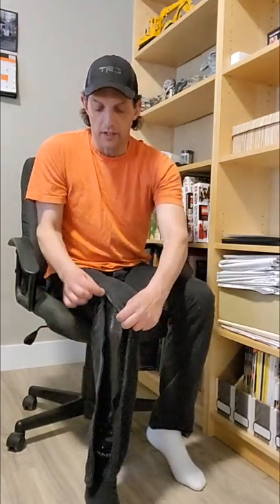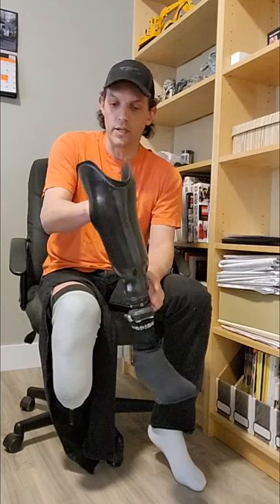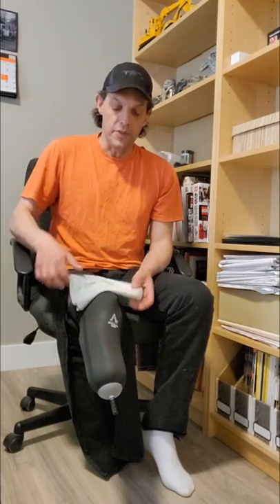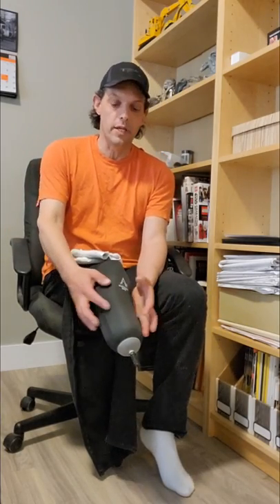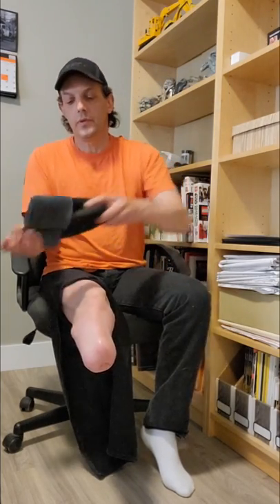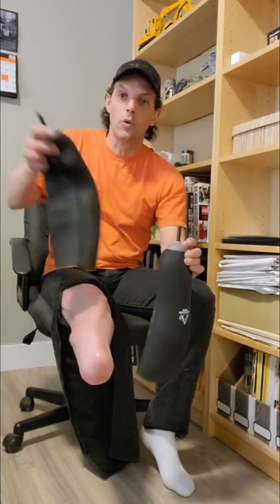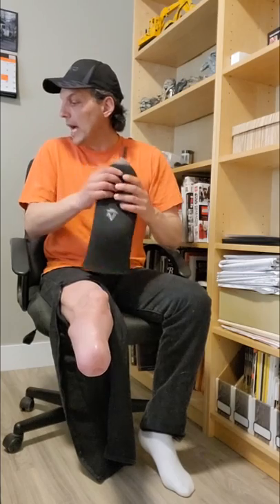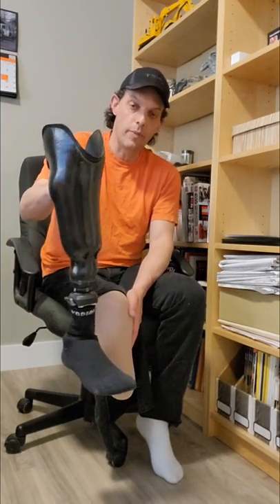April Amputee Update!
April is Limb Loss Awareness Month. In this  video I'll explain some details about what happens once I take off my prosthesis and how I look after my limb.